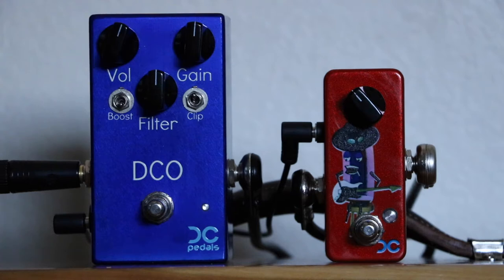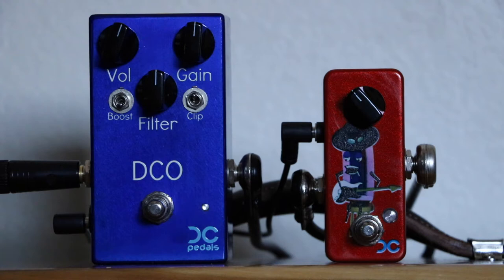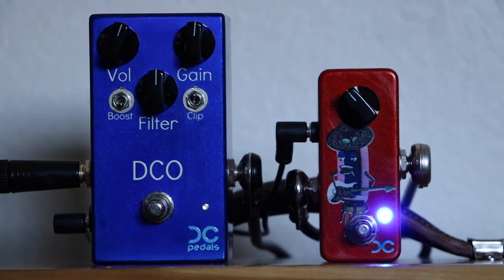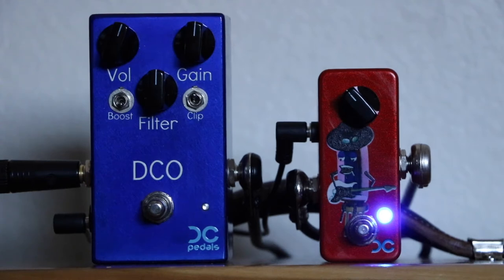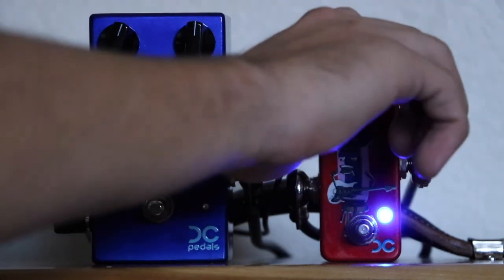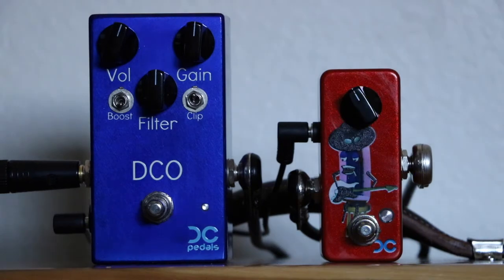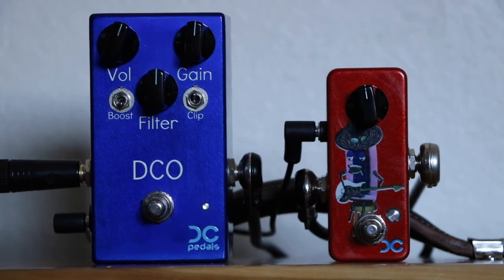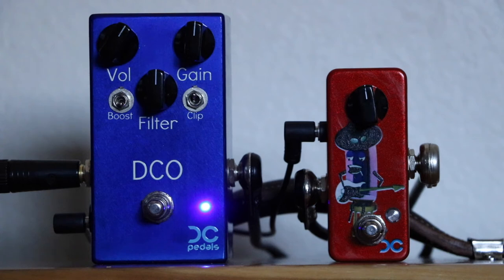DC Pedals - Dirty Boost Pedal Demo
Push your amps and overdrive pedals to the limit with the new DC Pedals Dirty Boost. Makes everything sound bigger. I like it.

As always, leave any questions below in the comments!